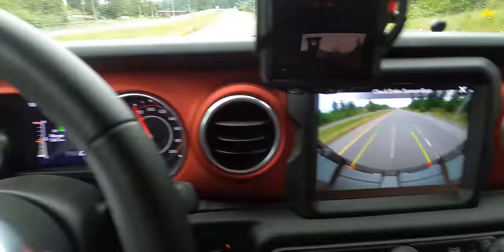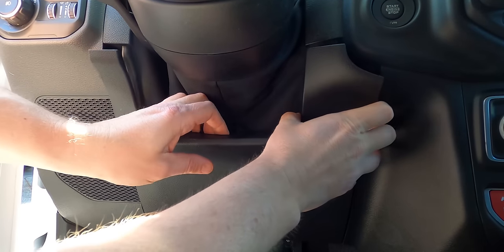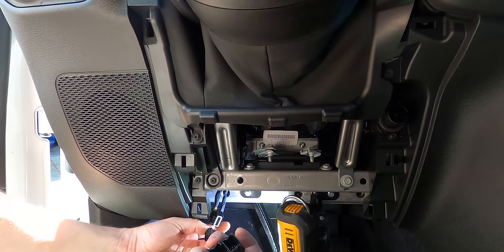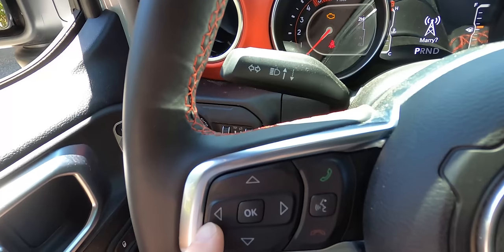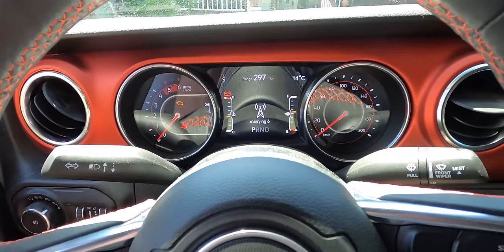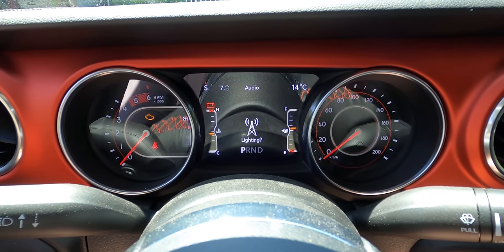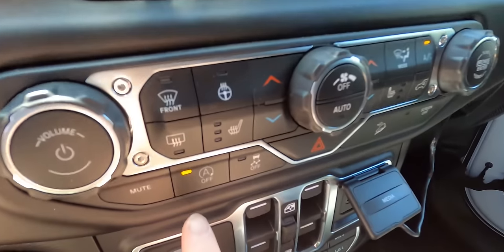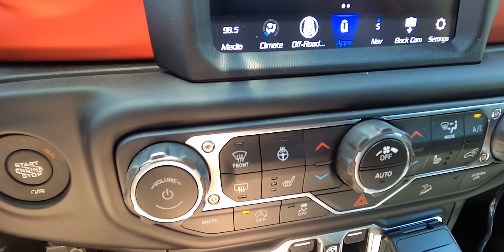Jeep Wrangler JL Hidden Features Unlocked - Tazer JL Mini install on my Ecodiesel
This is by far the best and easiest most useful mod for cheap(ish). Adding a Tazer JL Mini to your Jeep Wrangler JL is such a great upgrade and I would highly recommend it!